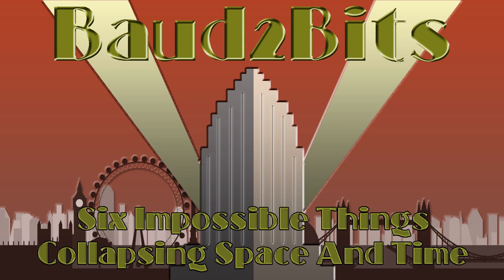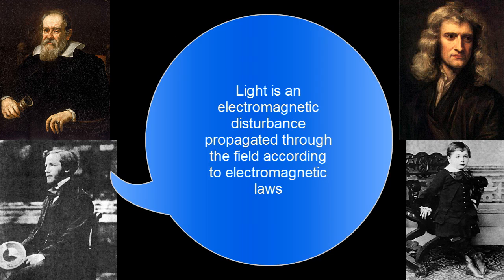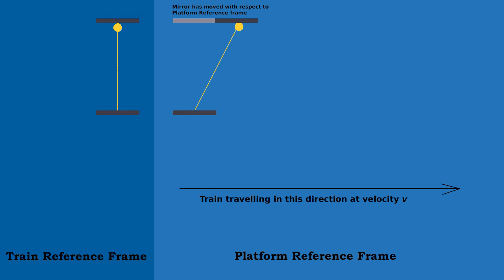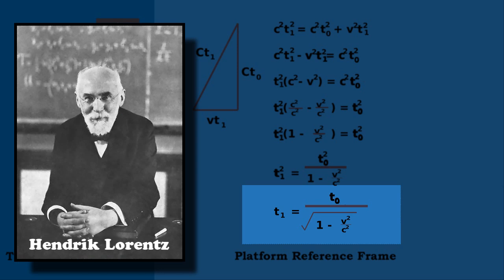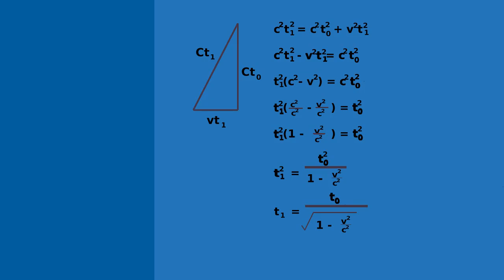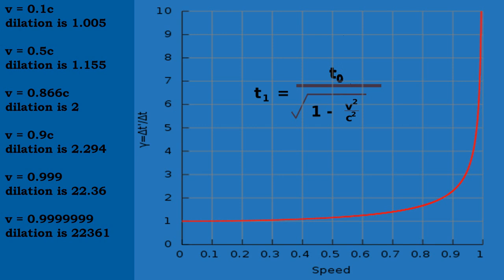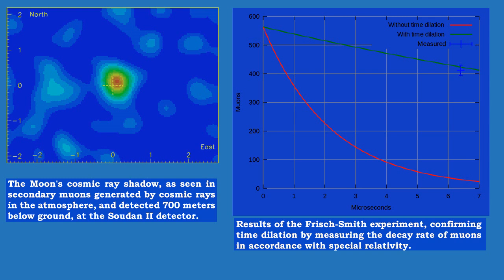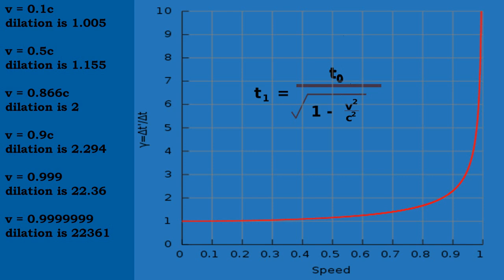Six Impossible Things: #4 Collapsing Time And Space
I have corrected the formula in this one
Again I show that 'impossible' or 'unknown' is no excuse for inserting the supernatural in to any equation.

To solve the formula I did the following;
Subtract v squared t1 squared from both sides
Extract t1 squared from the left hand side
Divide both sides by c squared
Simplify the left hand side a little
Divide both sides by 1 minus v squared over c squared
We then take the square root of both sides